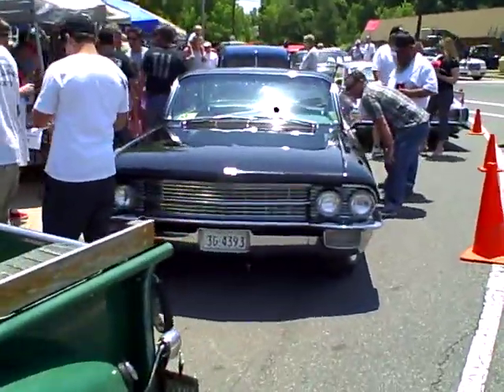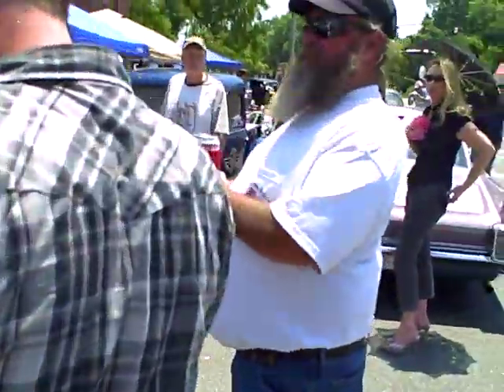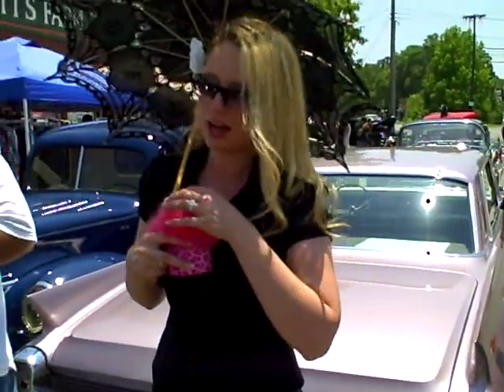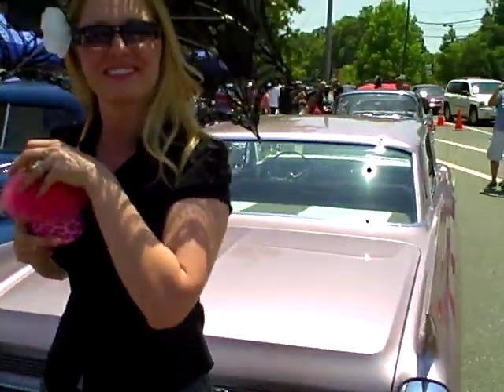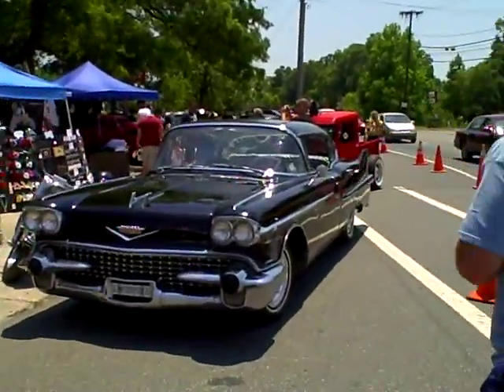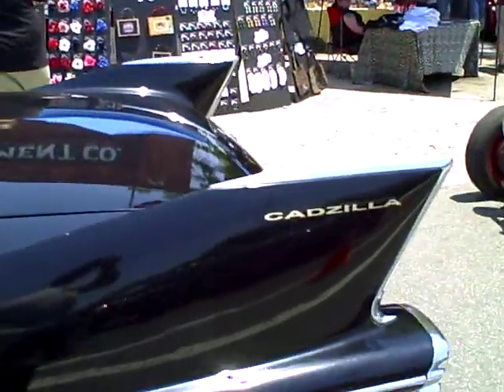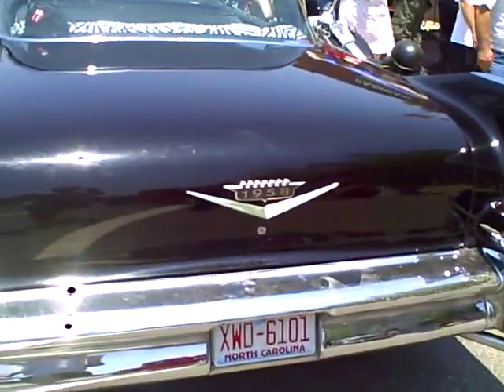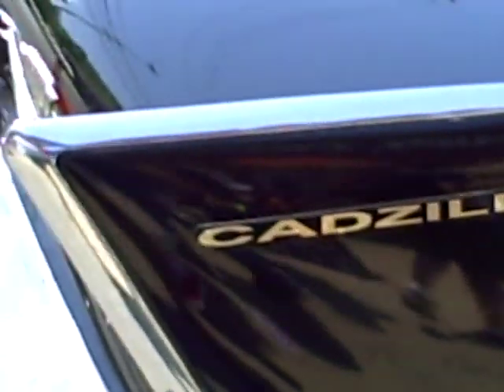Rockabilly BBQ 2008 Stroll Ending w/"Cadzilla" 1958 Cadillac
Some of the other cars at the Rockabilly BBQ in Charlotte NC. The Blonde gal I spoke to drove up in an Ice blue colored 1954 Desoto. She and her husband are both classic car lovers... The SPEED KINGS car club awarded 'BEST in SHOW' to my 1958 Cadillac! Was it the seat covers? CADZILLA NamePlates? The Long Black Cadillac thing? The 1958 Memphis front license plate? Maybe the disco ball hanging from the rear view mirror? Probably ALL of it. First show ever and First win!